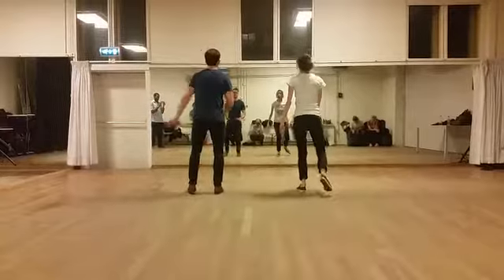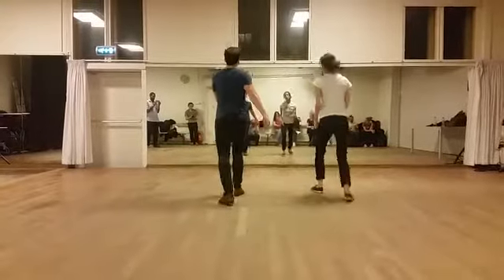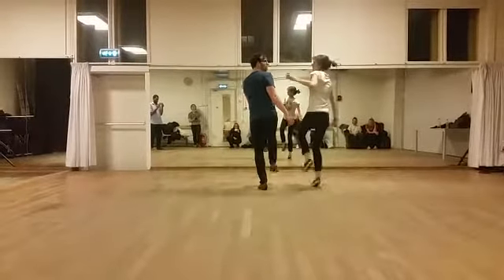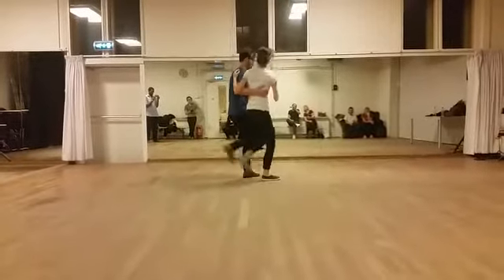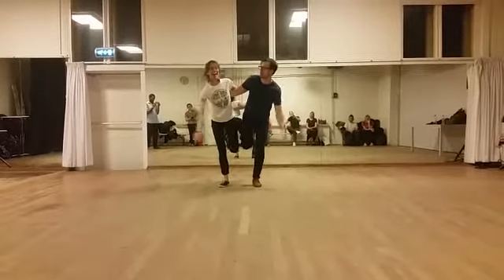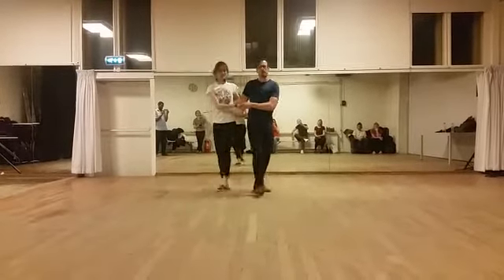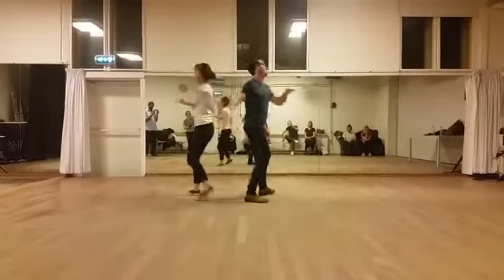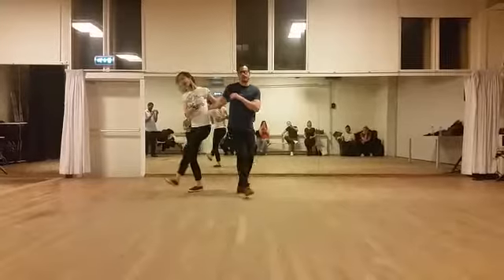Level A west - Charleston basics and kick the dog, Dolinde and Ben